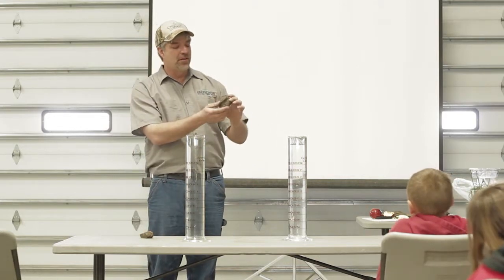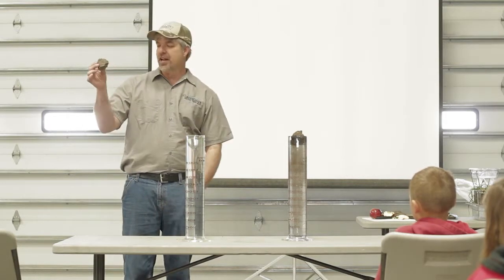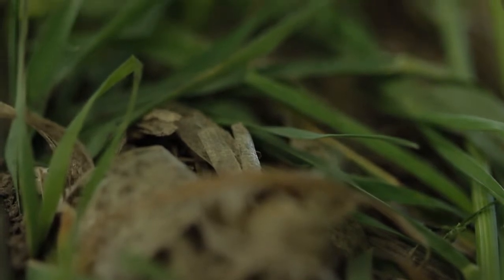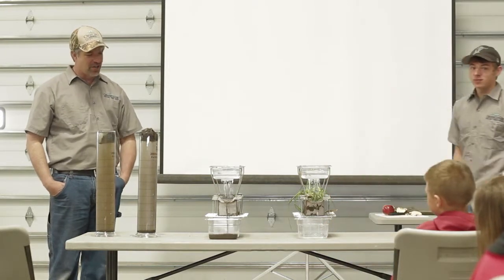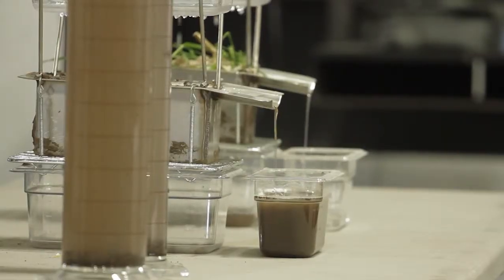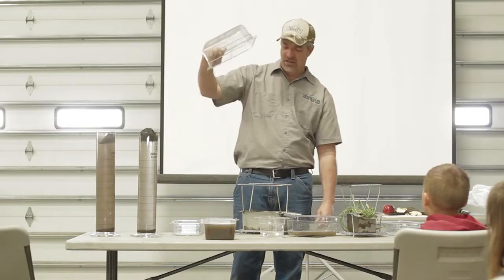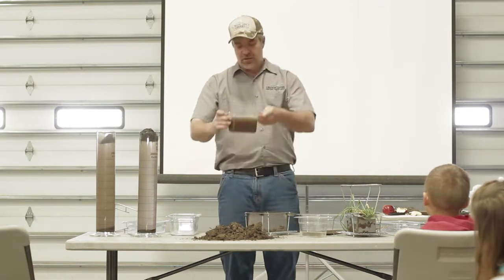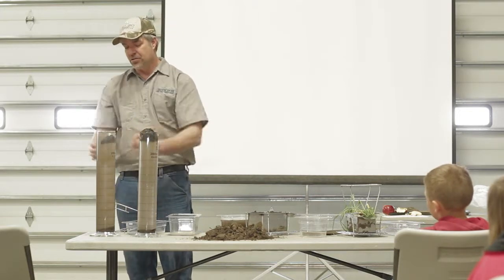4th Grader Field Day | Part 3